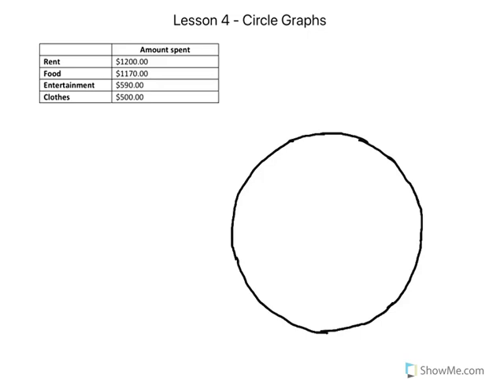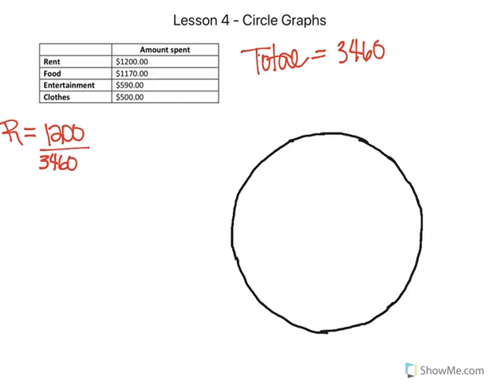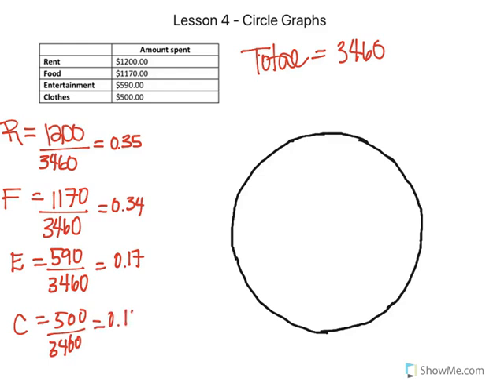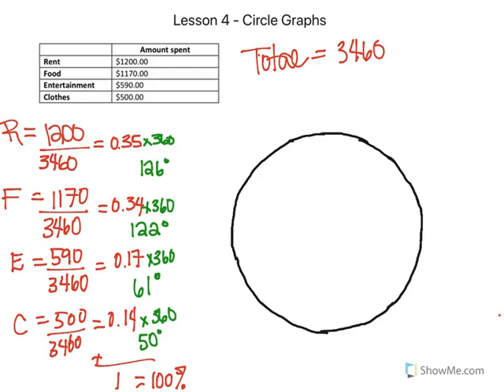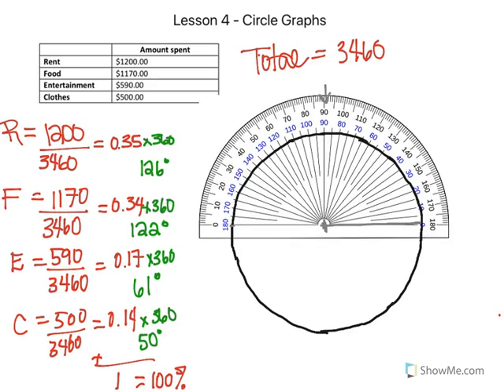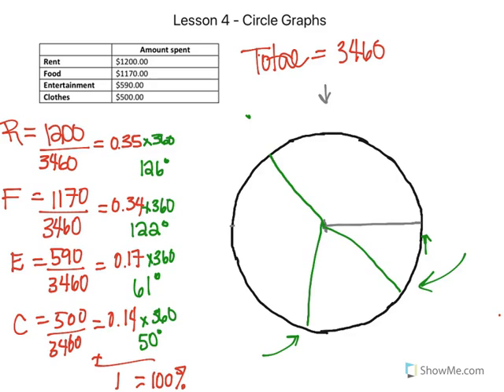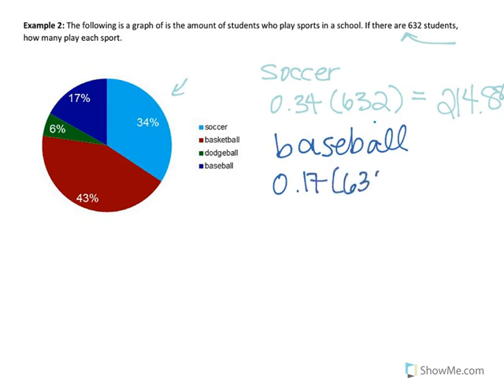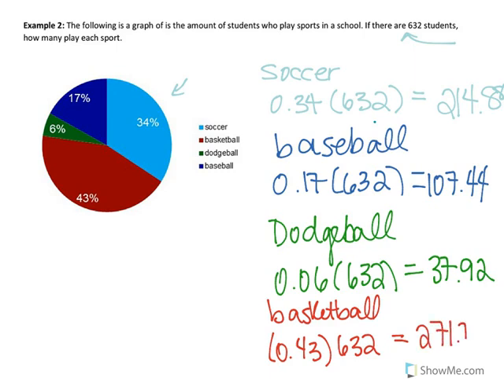Workplace and Apprenticeship 20 - Graphical Representations - 4 - Circle Graphs